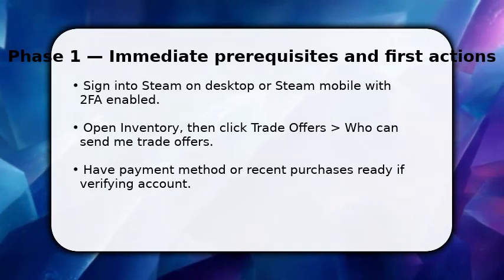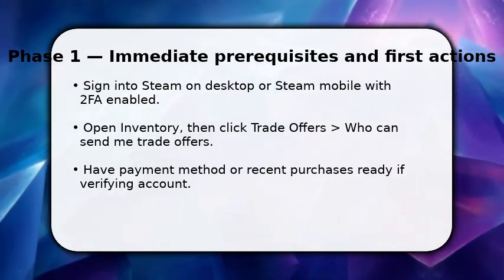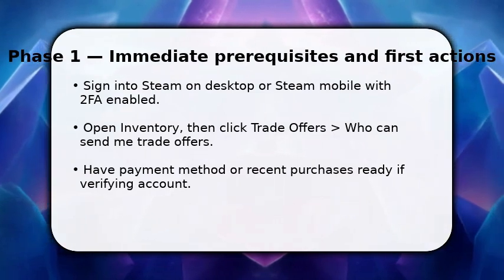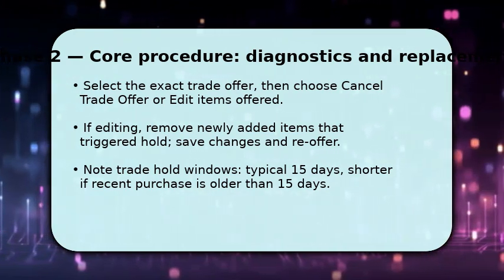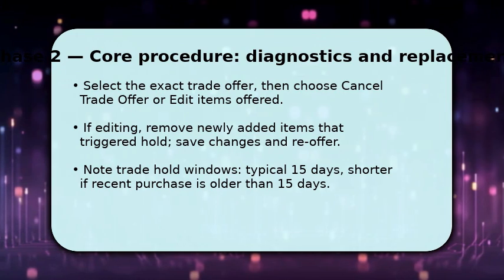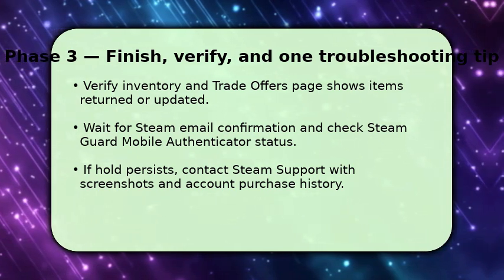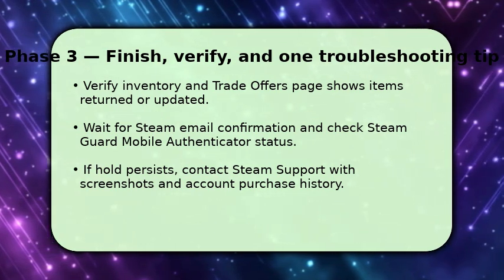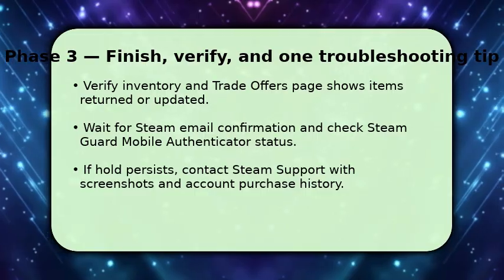How to Cancel Trade Hold on Steam - Full Guide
How to Cancel Trade Hold on Steam - Full Guide | 🔒 Surfshark VPN Deal — Stay private and secure. $1.99/mo + 3 Months Free ▸

Discover the step-by extricate yourself from a trade hold on Steam with our comprehensive guide. Learn how to cancel your pending transactions and restore control over your account, ensuring peace of mind for all future trades.

cancel steam trading, trade hold resolution, steam transaction cancellation, how to remove trade freeze on Steam, manage Steam purchase holds